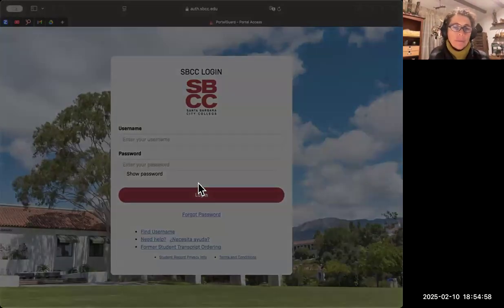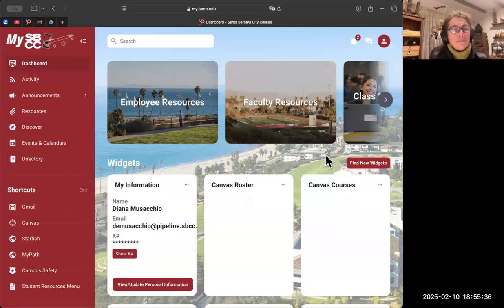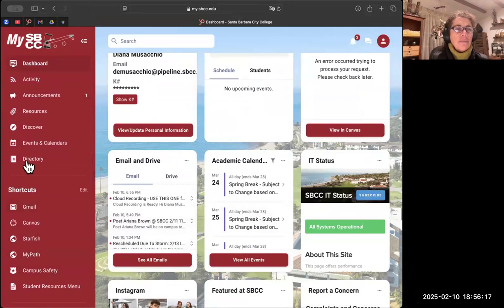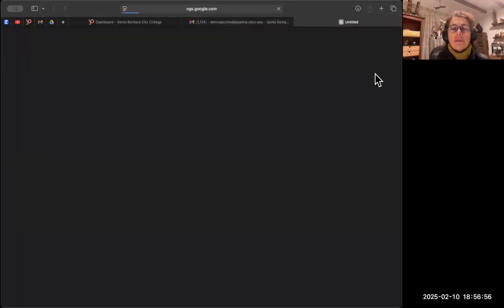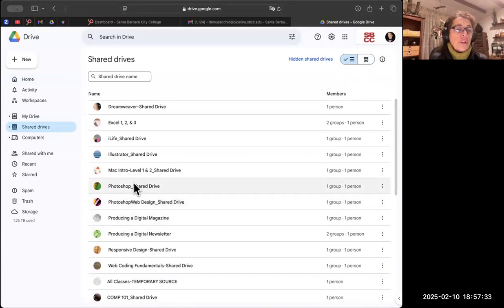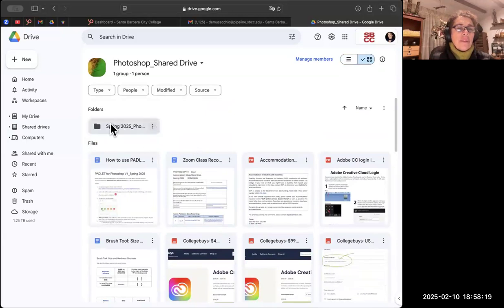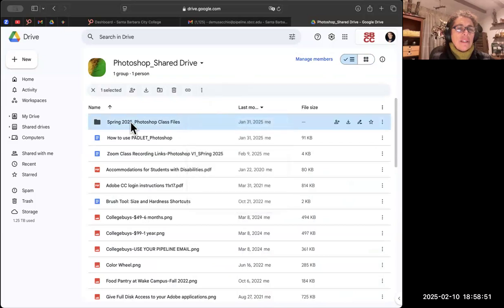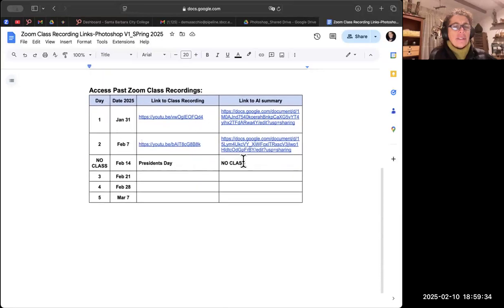How access class recordings and file downloads using MY.SBCC.EDU - Spring 2025